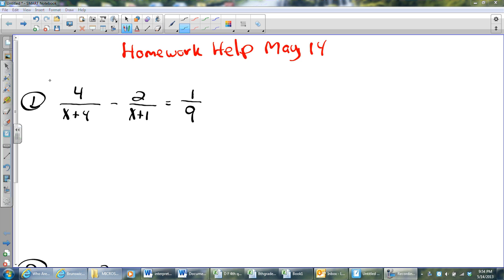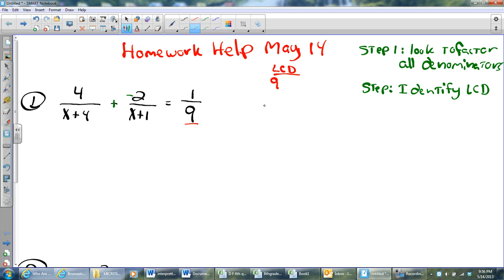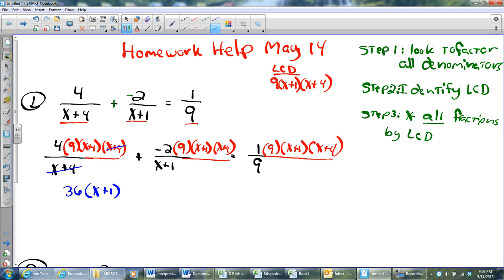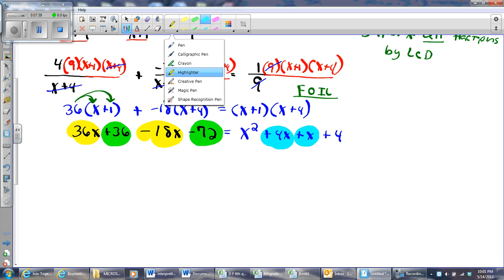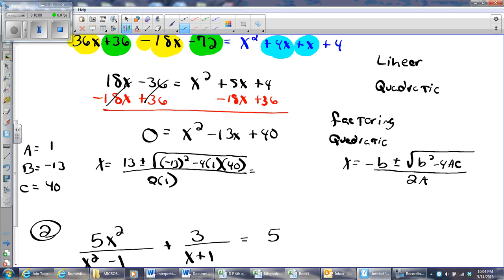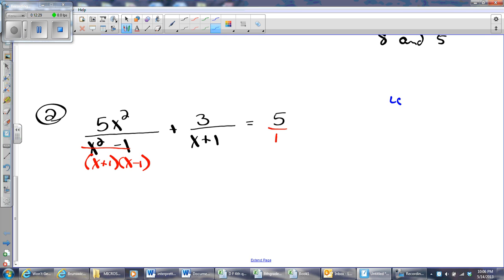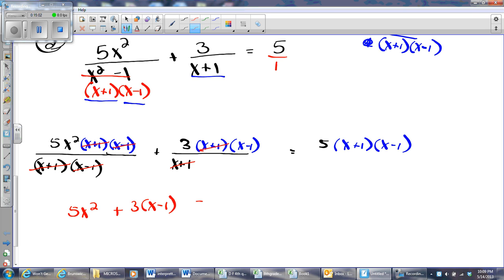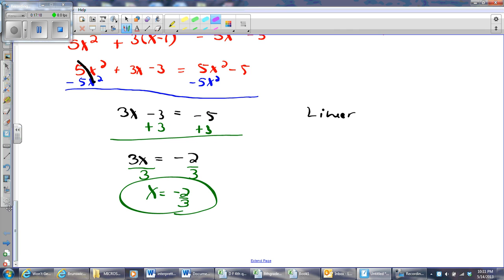Homework Help May 14